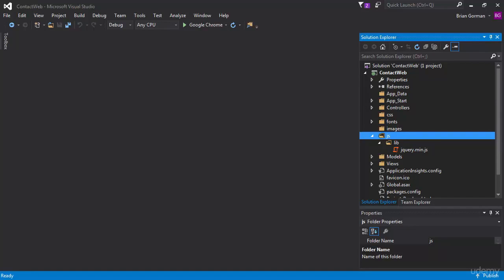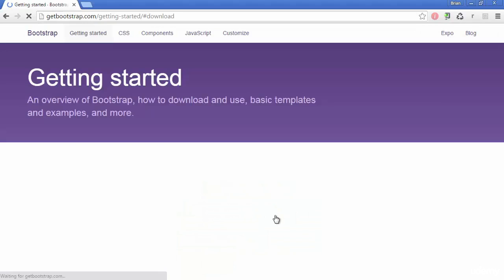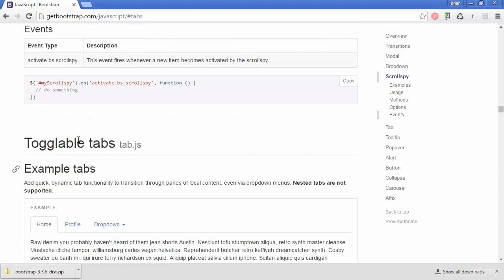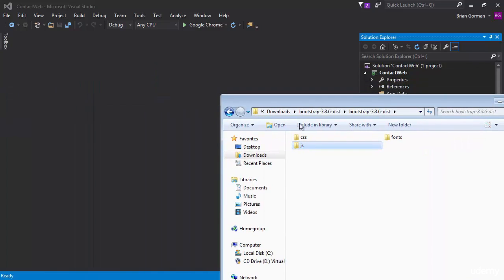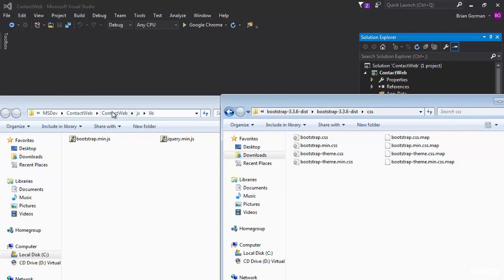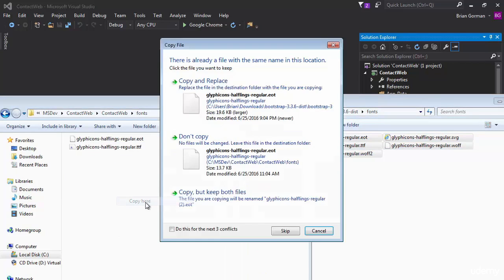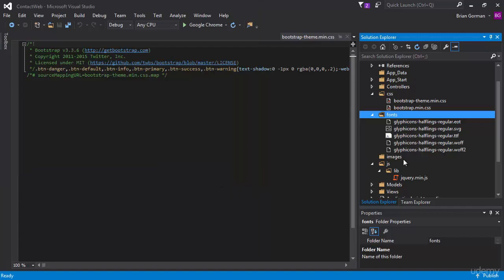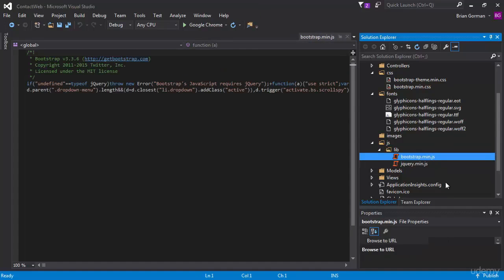008 Get Bootstrap